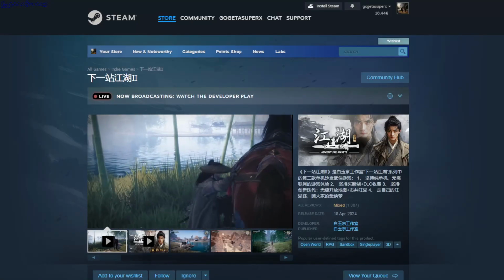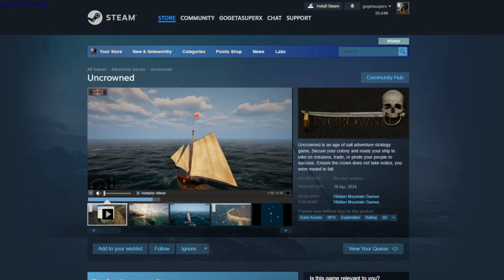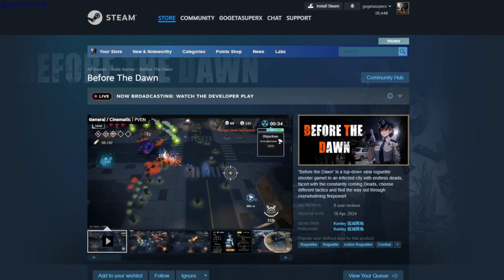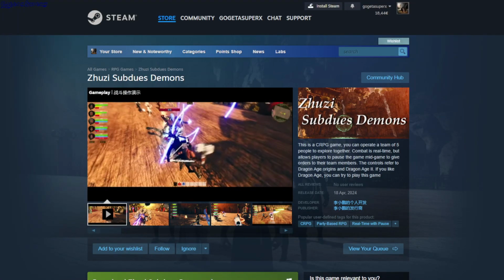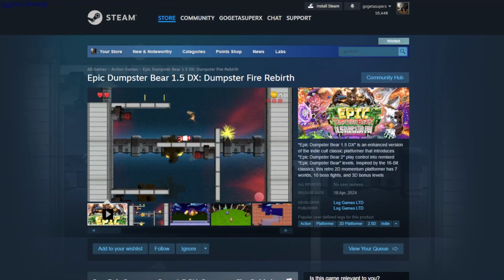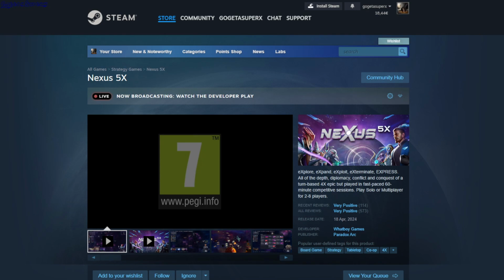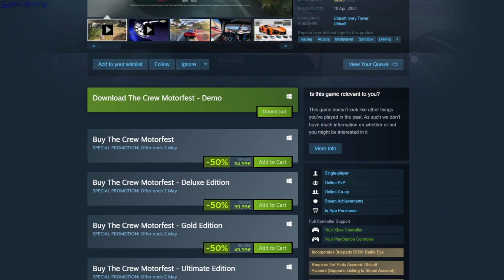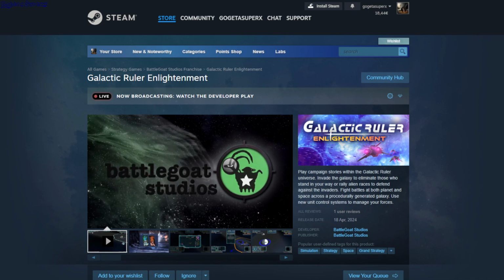Steam New Games Pay To Play 18 April 2024 - GogetaSuperx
下一站江湖Ⅱ